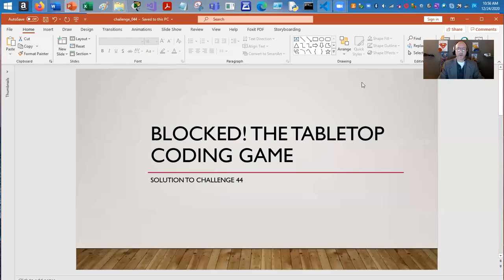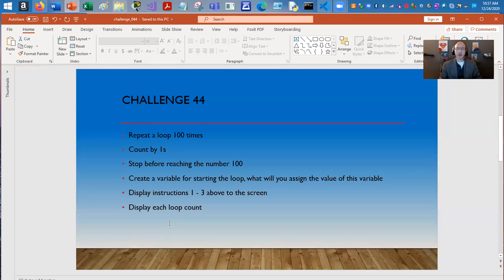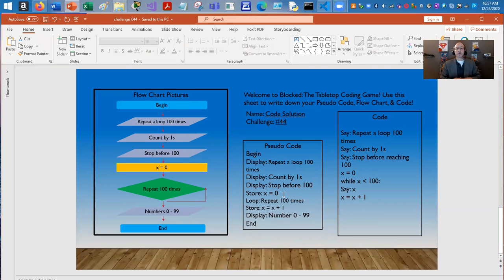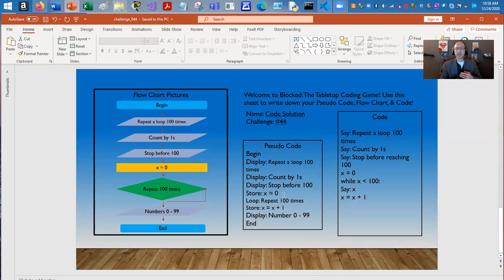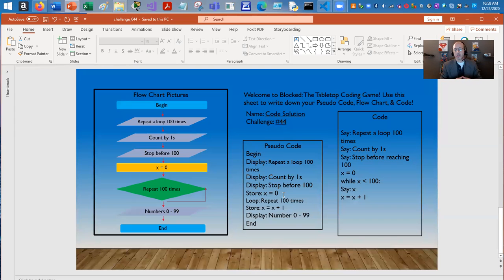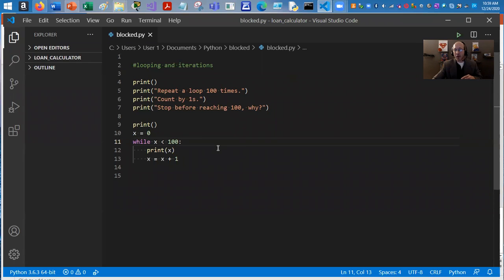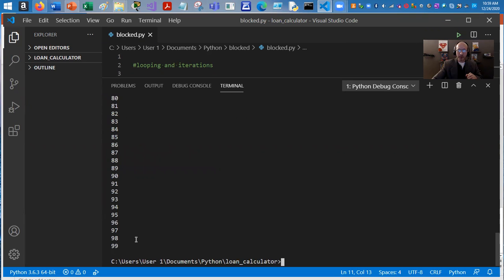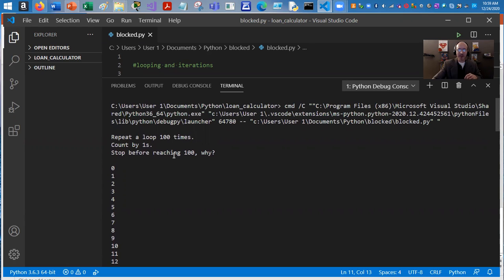Computational Logic for Beginners: Challenge 44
Video #44
• Repeat a loop 100 times
• Count by 1s
• Stop before reaching the number 100
• Create a variable for starting the loop, what will you assign the value of this variable
• Display instructions 1 - 3 above to the screen
• Display each loop count